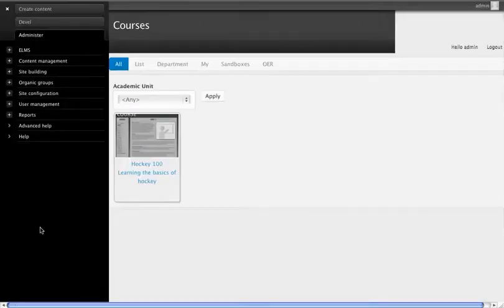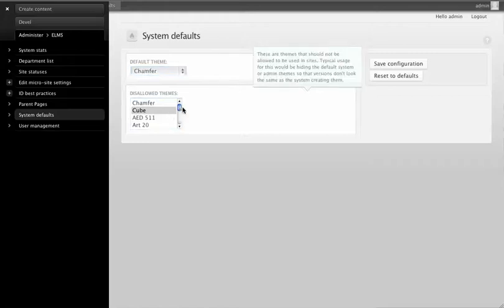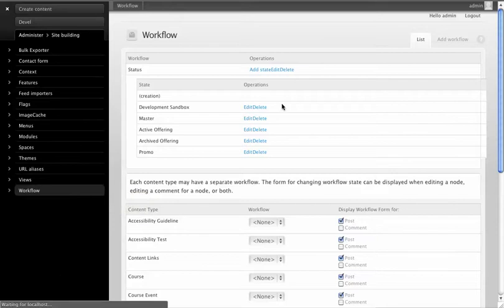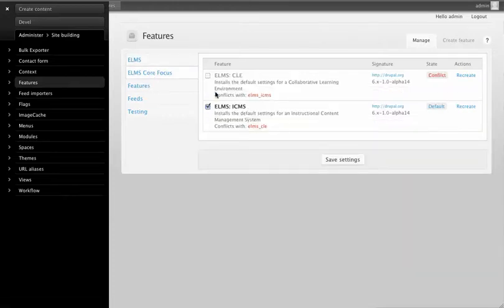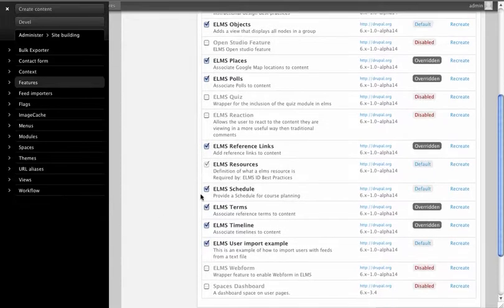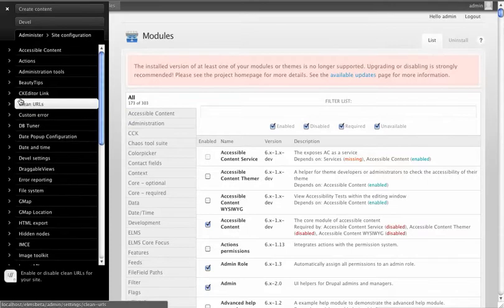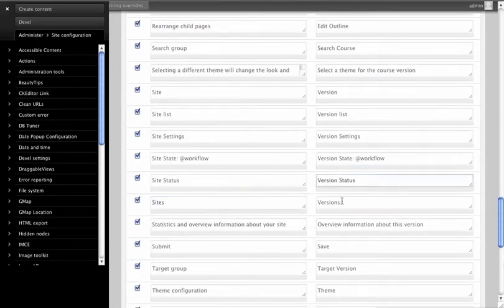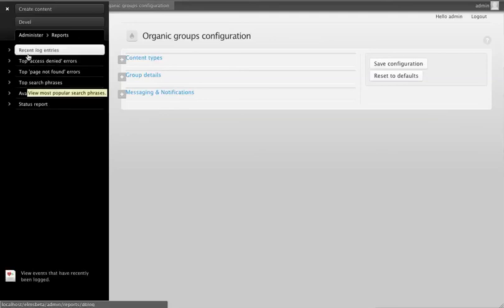Drupal administration in ELMS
This shows some of the ways you can administer ELMS at a drupal level.  A major advantage to ELMS is that it is built on Drupal and so gains all of the contributed community that Drupal does.  ELMS is a well configured Drupal site at the end of the day and can be modified much like any other one can.  This walkthrough helps explain some of the potential stumbling blocks in finding your way around the Drupal backend should you be interested in exploring it.